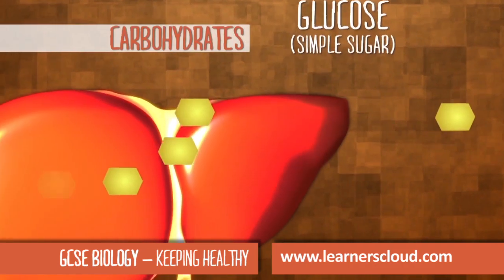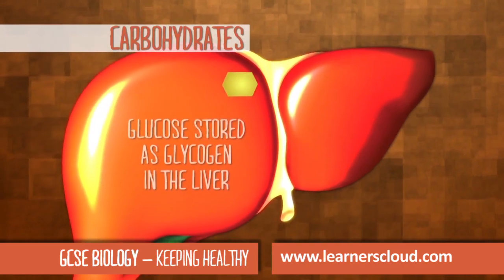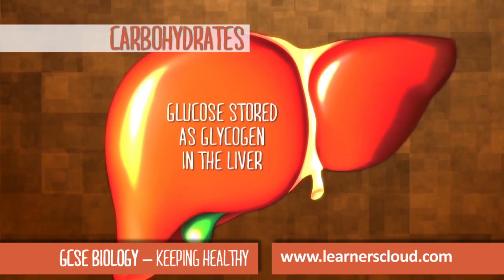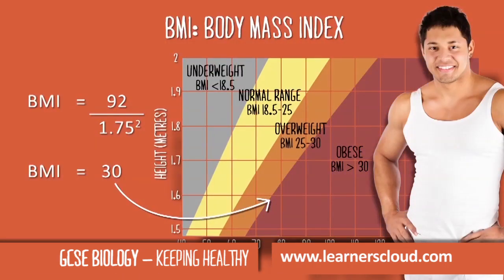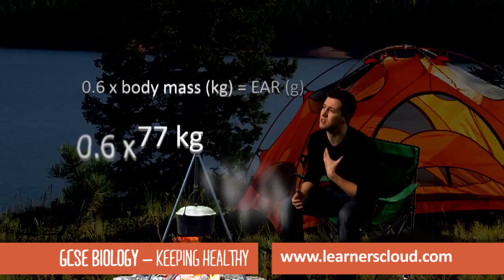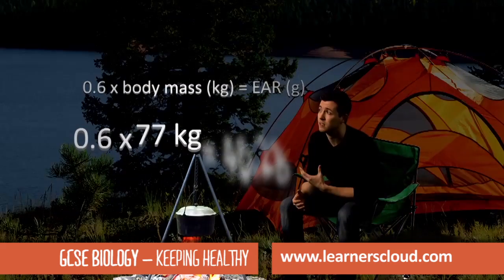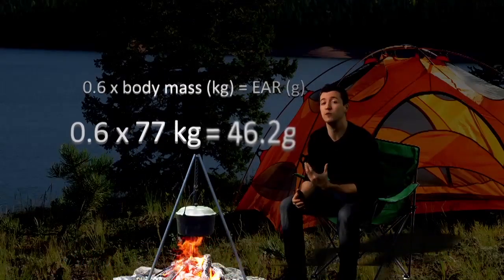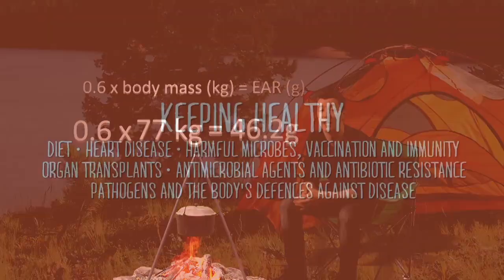Keeping healthy: GCSE Biology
GCSE Biology module (sample): Keeping healthy

By the end of this topic you will have covered:
- Heart disease
- Organ transplants
- Pathogen's and the body's defences
- Antimicrobial agents and antibiotic resistance
- Diet
- Harmful microbes, vaccination and immunity

Get the grades you need in GCSE Biology; access HD-quality GCSE revision videos and apps from LearnersCloud: